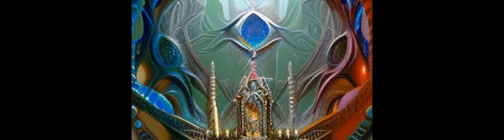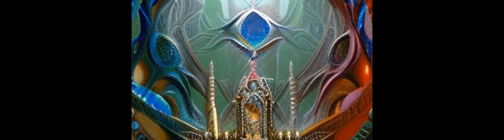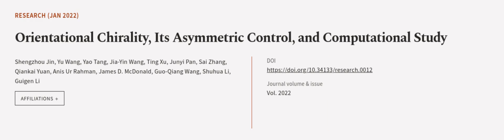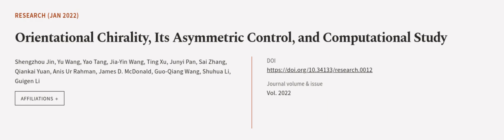Orientational Chirality, Its Asymmetric Control, and Computational Study | RTCL.TV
### Keywords ###

### Article Attribution ###
Title: Orientational Chirality, Its Asymmetric Control, and Computational Study
Authors: Shengzhou Jin, Yu Wang, Yao Tang, Jia-Yin Wang, Ting Xu, Junyi Pan, Sai Zhang, Qiankai Yuan, Anis Ur Rahman, James D. McDonald, Guo-Qiang Wang, Shuhua Li ,and Guigen Li
Publisher: American Association for the Advancement of Science
DOI: 10.34133/research.0012

### Video Timestamps ###
0:00:00 - Summary
0:01:09 - Title
0:01:13 - Outro
0:01:18 - End